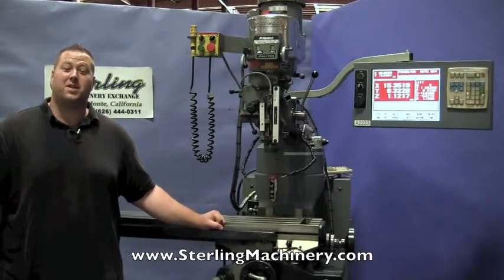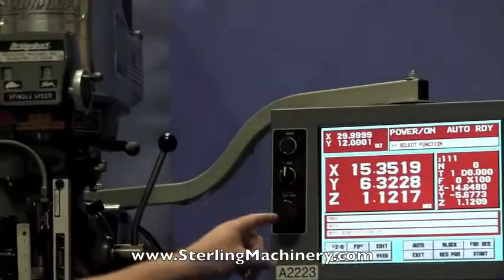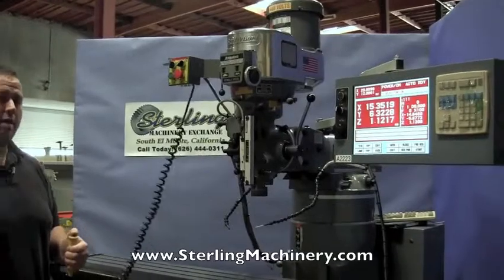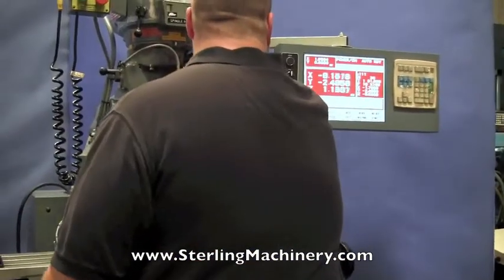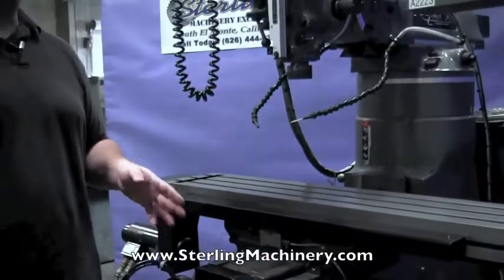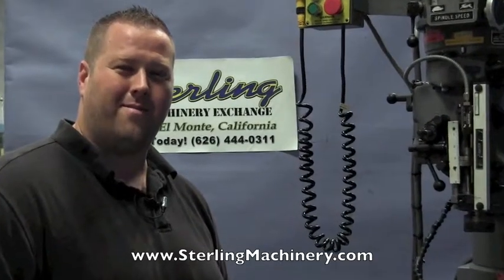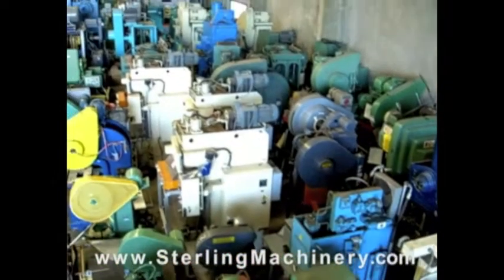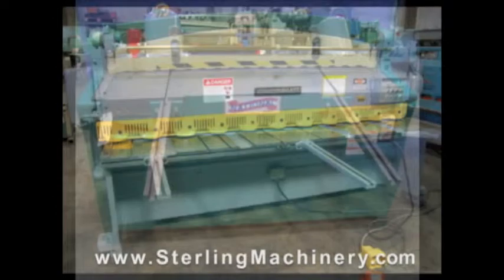9" X 48" Used Bridgeport Series 1 EZ Trak 2 Axis CnC Milling Machine, Mdl. Series 1 EZ Trak, E ...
9" X 48" Used Bridgeport Series 1 EZ Trak 2 Axis CnC Milling Machine, Mdl. Series 1 EZ Trak, E Z Trak 2 Axis CNC Control, Accurite Z Axis Scale, Chrome and Scraped Ways, Bijur Auto Lube System, Riser Block, Aculube Coolant System, Joystick Control,
to view New and USed CNC Milling machines for sale please